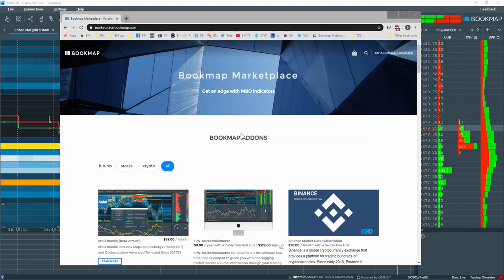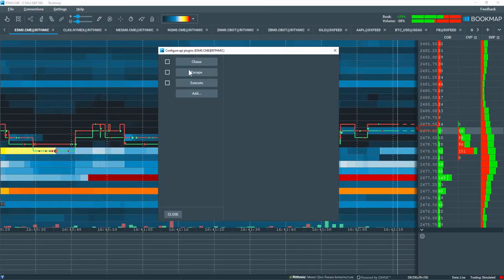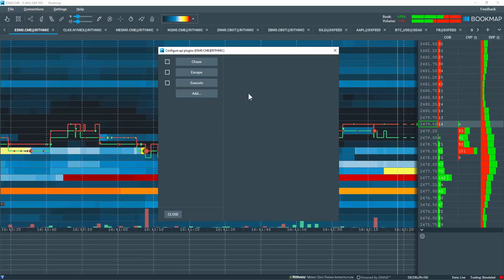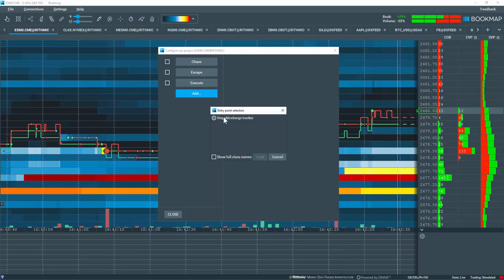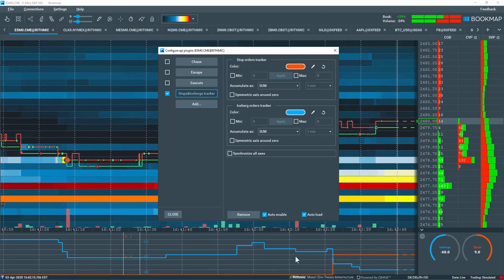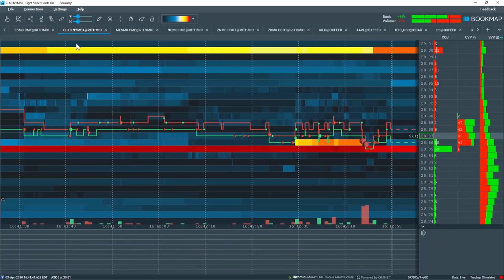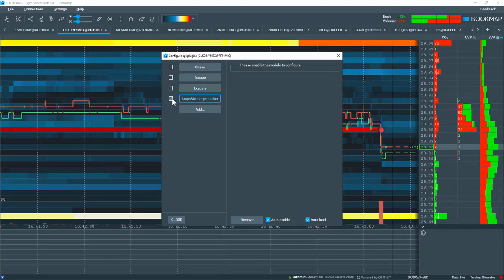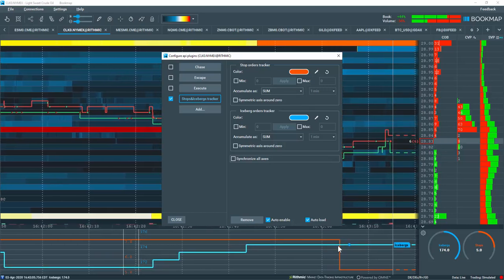How to Add and Activate Plugins in Bookmap: A Step-by-Step Guide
DESCRIPTION:
Enhance your trading experience with our comprehensive tutorial on adding and activating plugins in Bookmap! In this video, we walk you through the essential steps to enable the API live connection, add your desired plugins, and activate them for specific symbols. Learn how to customize settings directly within the Bookmap interface to tailor the tools to your trading strategy. Whether you're a beginner or an experienced trader, this guide will help you maximize the functionality of Bookmap and improve your trading efficiency. Don't miss out on these valuable insights!